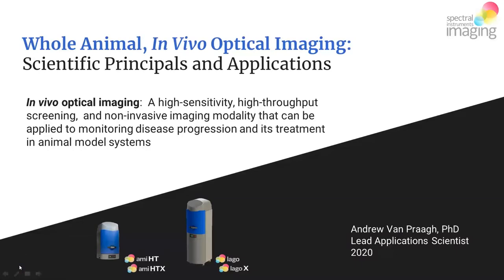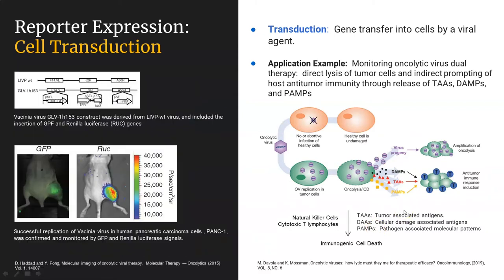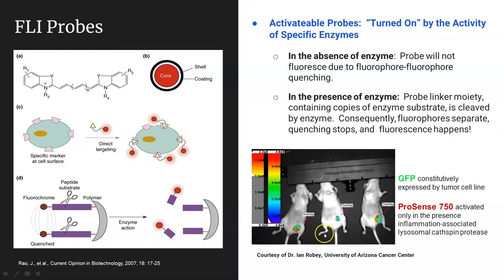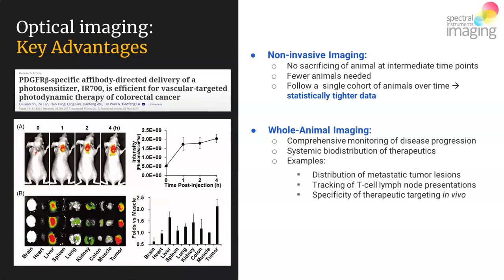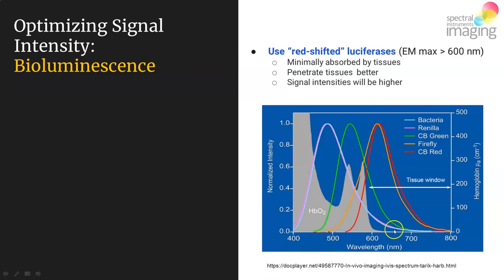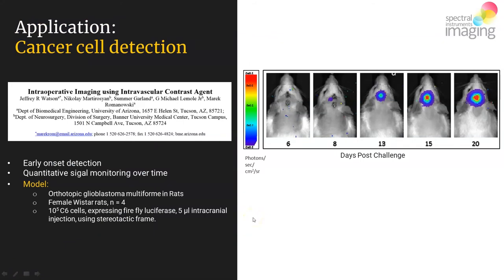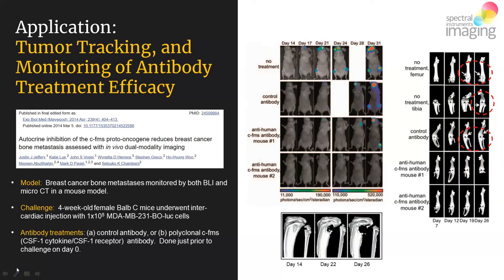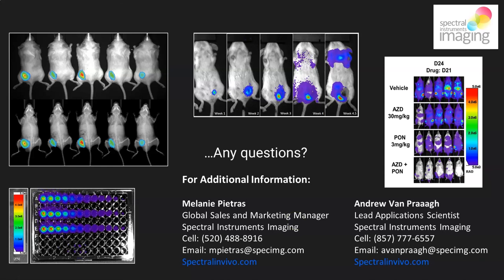Optical Imaging Webinar: Scientific Principals and Applications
Whole animal In vivo optical imaging: a high-sensitivity, high-throughput screening, and non-invasive imaging modality that can be applied to monitoring disease progression and its treatment in animal model systems. Watch this webinar for an in-depth discussion of scientific principals and applications.